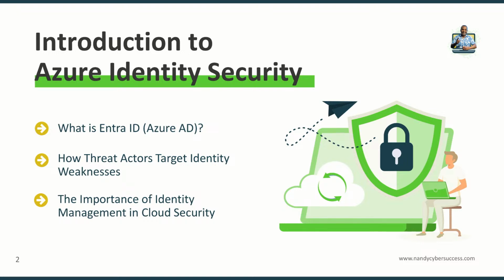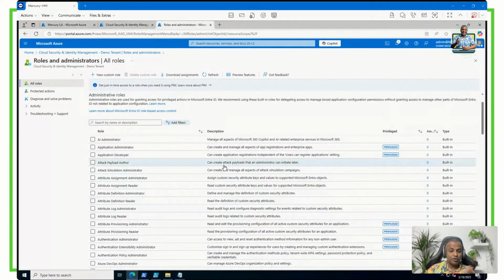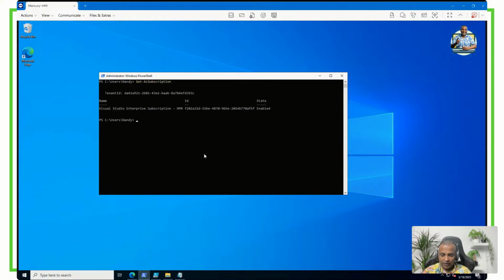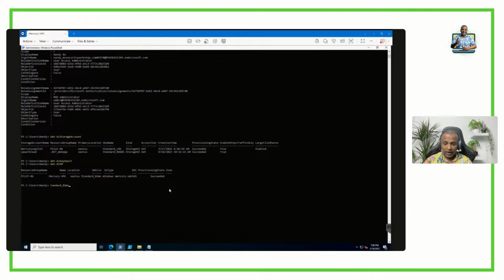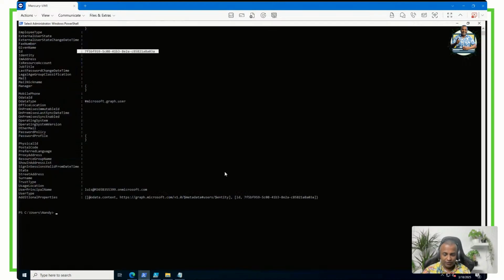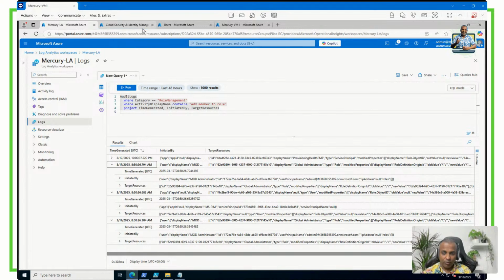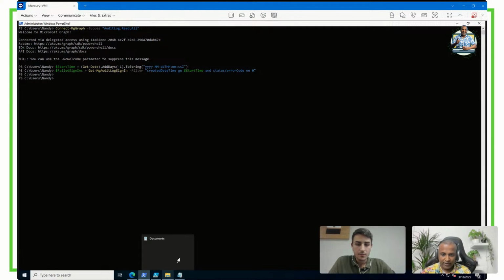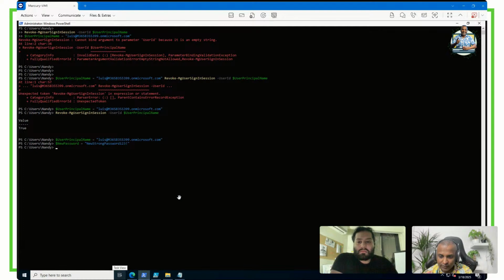Cloud Security & Identity Management in Azure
In this webinar you'll learn all about defending against identity attacks and privilege escalation. The webinar will include a hands-on lab and a discussion on security best practices, risk mitigation, and incident response and monitoring. Estimated duration will be 1.5 hours.

Looking forward to seeing you all on Tuesday afternoon.